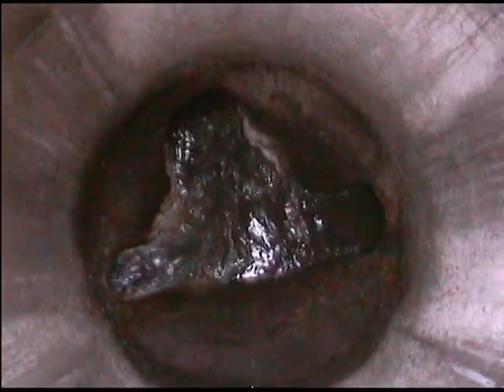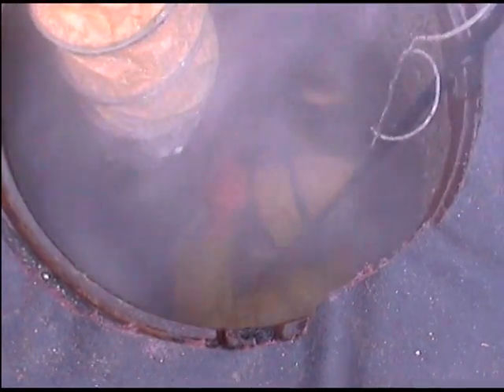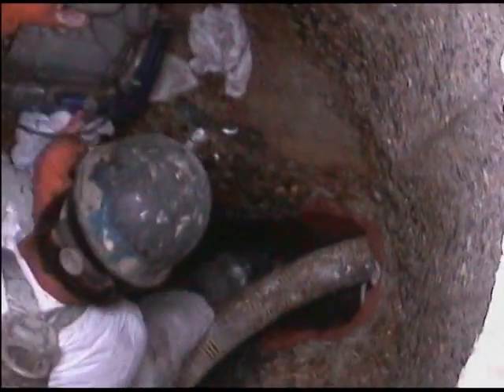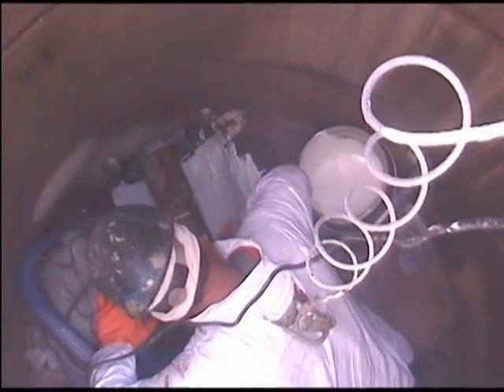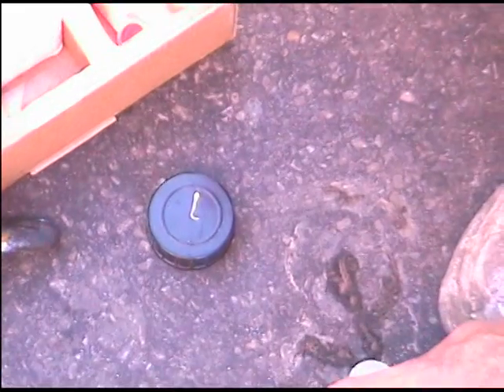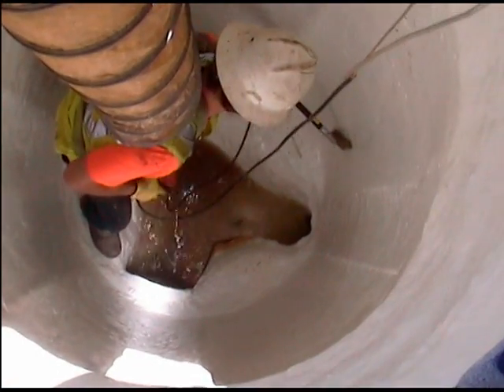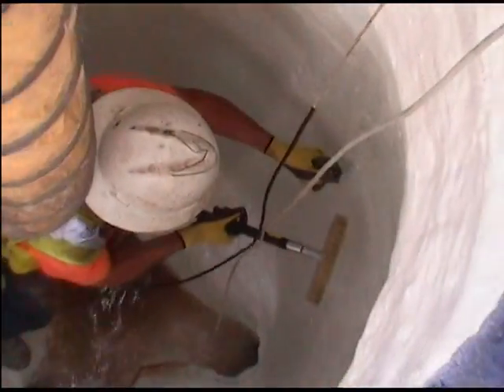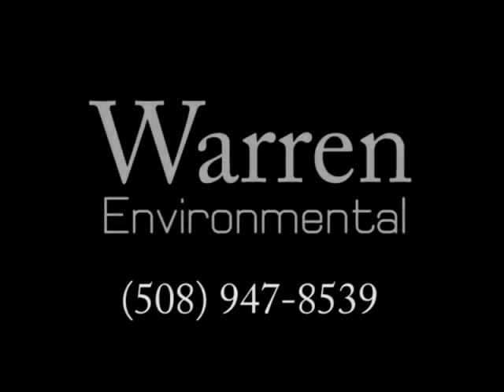Epoxy Lined Manhole Rehabilitation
Warren environmental 100% solids, zero VOC, structural lining system is shown being applied to a manhole and manhole invert. Warren routinely coats the invert to create a vacuum tight seal against infiltration and exfiltration. The patented spray system uses no volatile thinners making is a safe product to use in confined spaces.